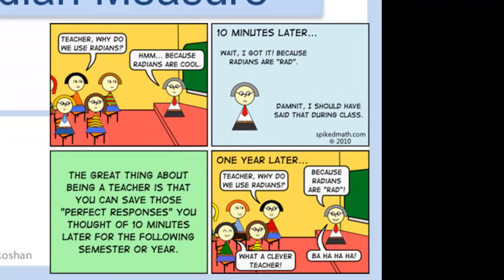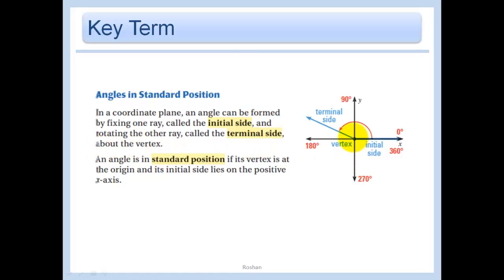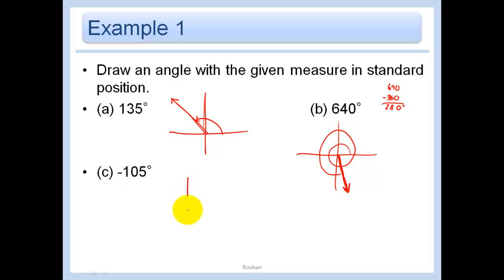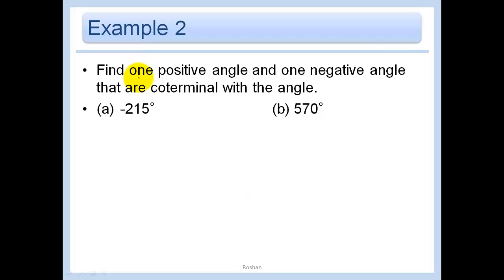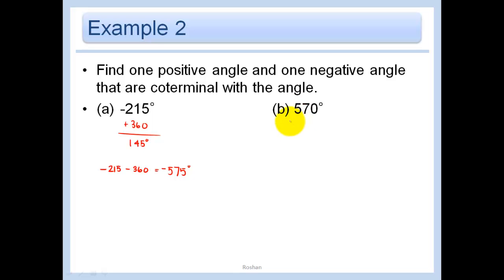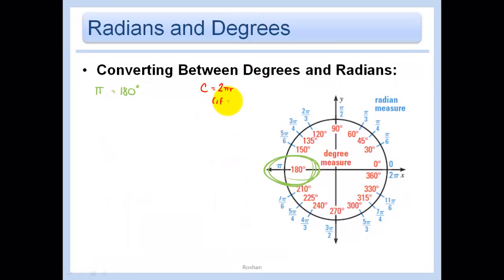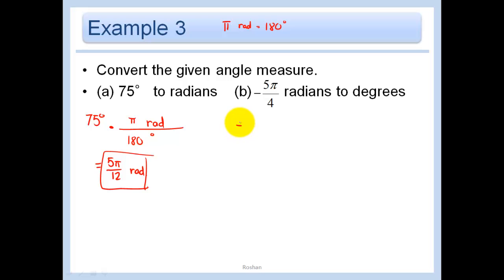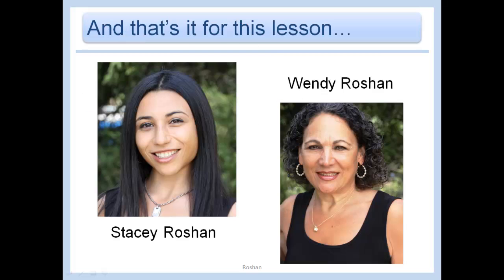13.2 - Define General Angles and Use Radian Measure